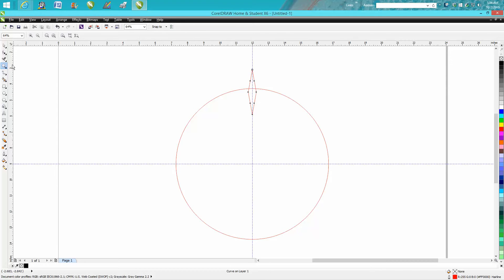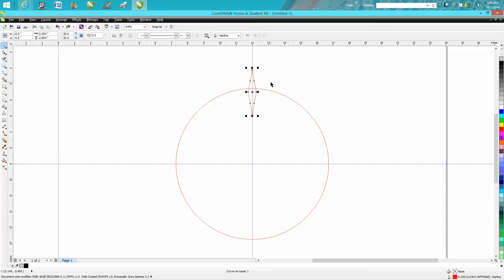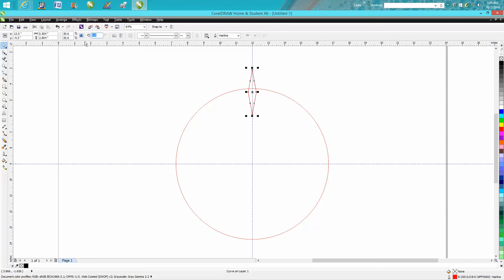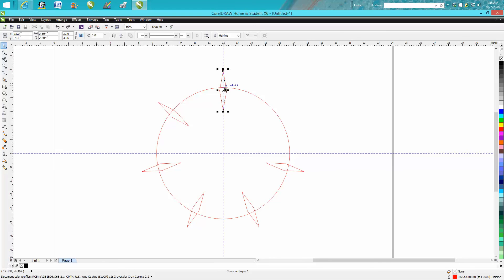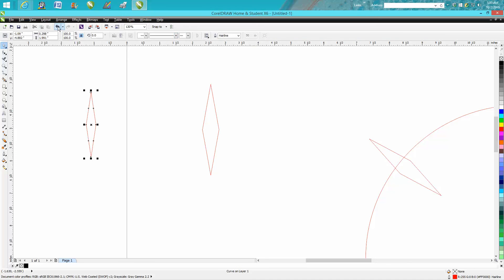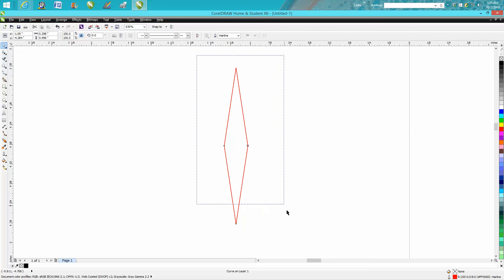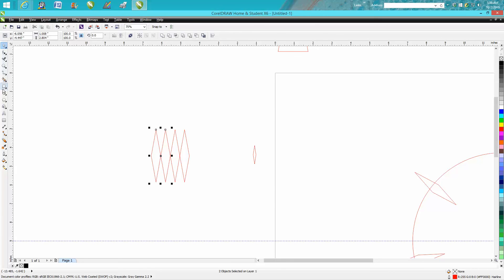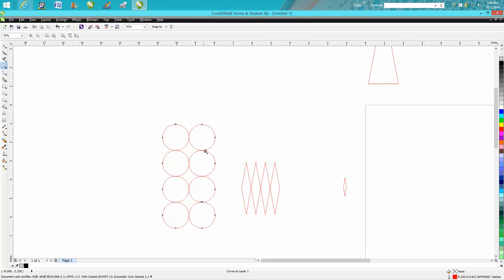Corel Draw Tips & Tricks LASER Just Playing with on board Calculator and more